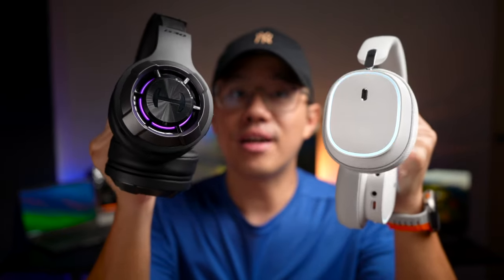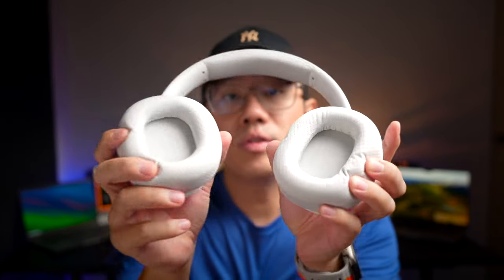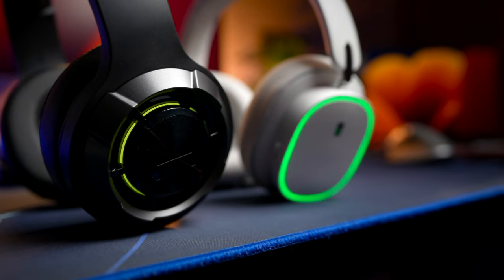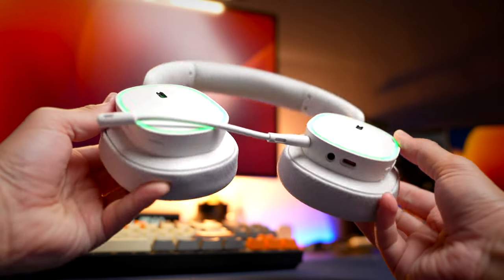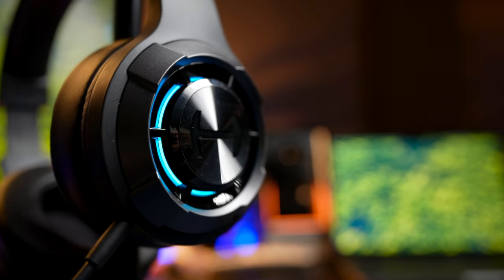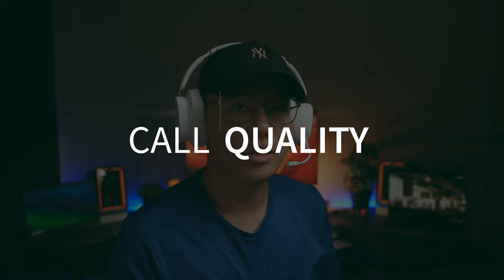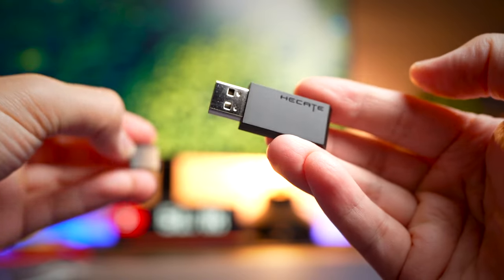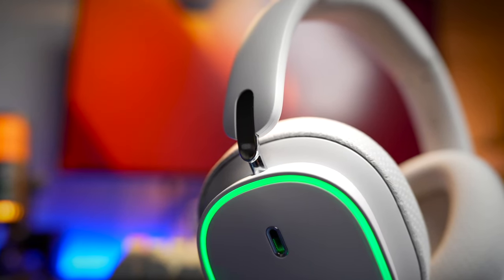This is a Good Gaming Headset! Baseus AeQur GH02 Review!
This is a Good Gaming Headphones! Baseus AeQur GH02 Review! Compared with the Edifier G30S! Baseus AeQur GH02 vs Edifier Hecate G30S! Welcome back, I’m Sean, Today we’re checking out a comparison of 2 gaming headphones that are very similar in nature, and I’m seeing a lot of hype especially on the Baseus model, so which one should you get. Let’s check it out!

I personally bought the Baseus GH02 for review here, and although the Edifier is sent to me for review, this is not a sponsored post and my review will be based on my honest and unbiased opinion.

Timestamps:
0:00 - Intro
1:00 - The Price
1:25 - Design & Build
3:42 - Controls and Ports
4:27 - Battery Life
4:47 - The Volume
5:21 - Features
6:29 - Sound Signature
7:48 - Call Quality
8:39 - Latency Performance
10:25 - Verdict

Gears that I use:
1. Main Camera
2. My Main Lens
3. My Mic
4. My Lav Mic
5. My Memory Card
6. My Latest Mic